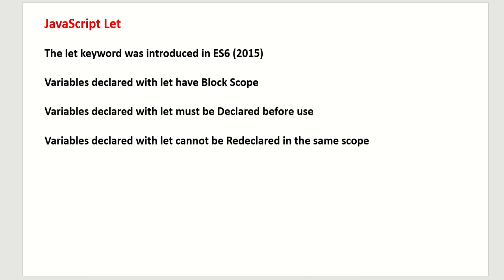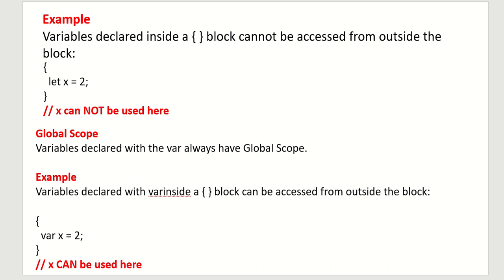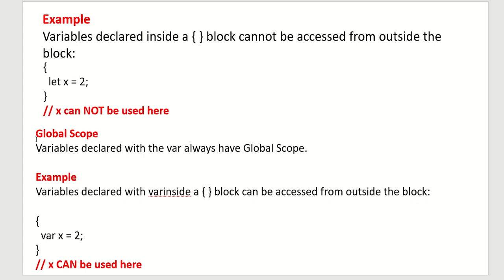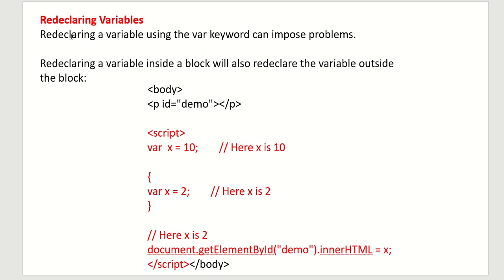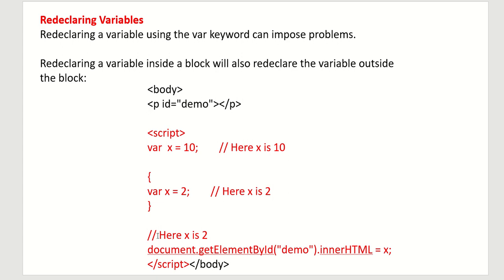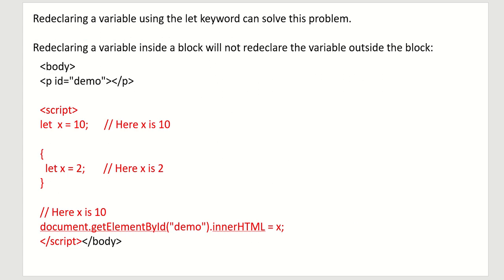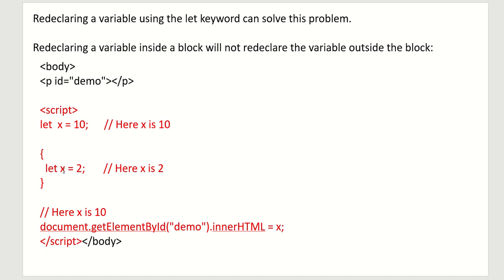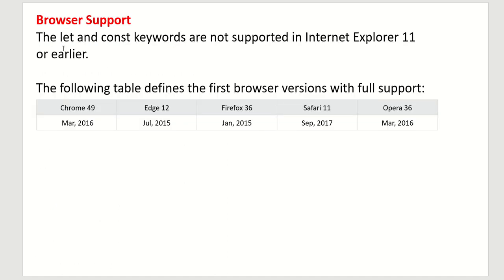JAVASCRIPT part - 03 |JAVASCRIPT LET KEYWORD WITH EXAMPLE | MUST WATCH